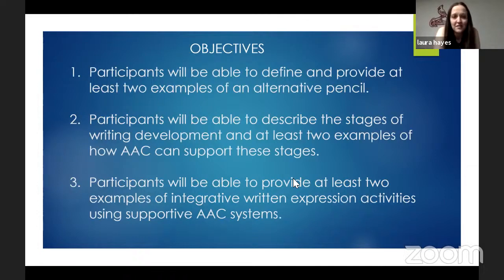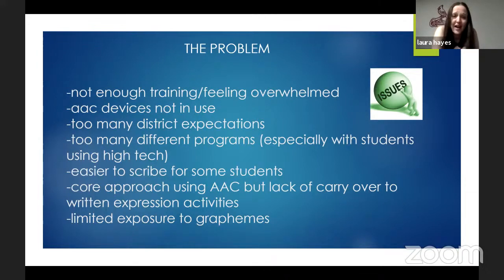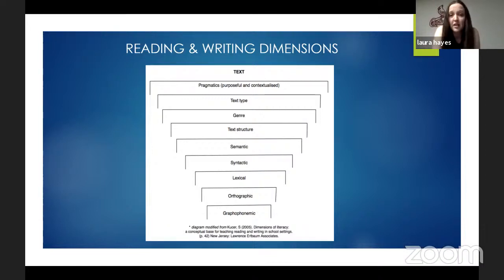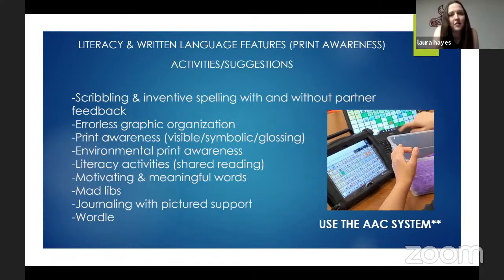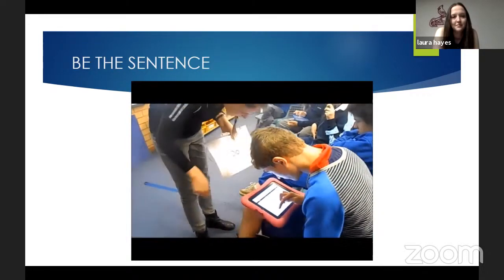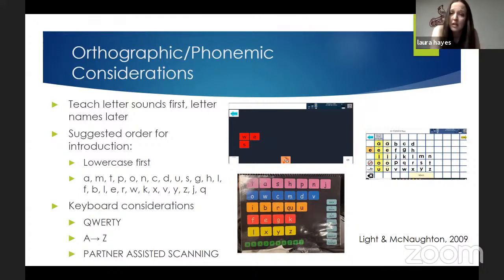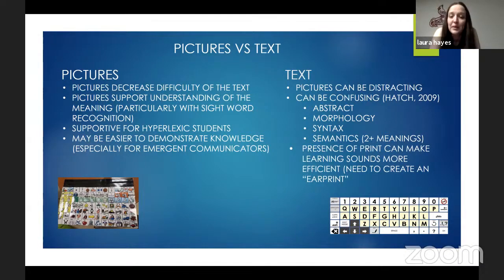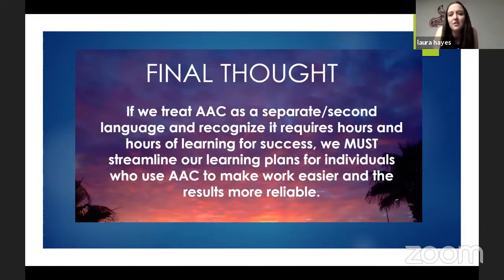Laura Hayes: Integration of AAC & Writing - AAC in the Cloud 2020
Ever wonder how to incorporate AAC across the day in your classroom? We will review written expression tools available in augmentative communication systems and their use within classroom activities to support building capacity of AAC devices. The session will provide concrete examples and instructional resources to support student success.